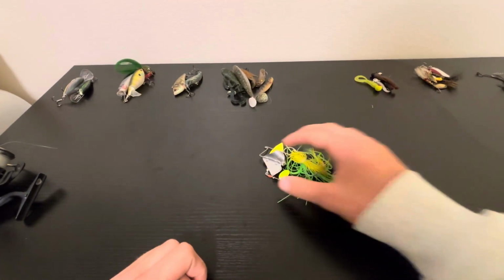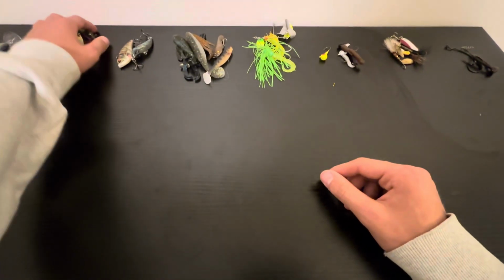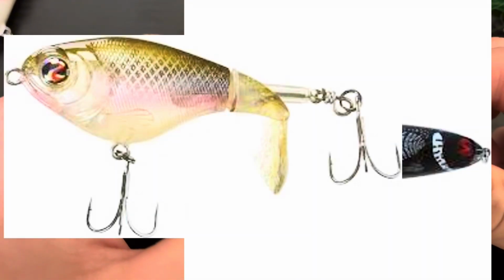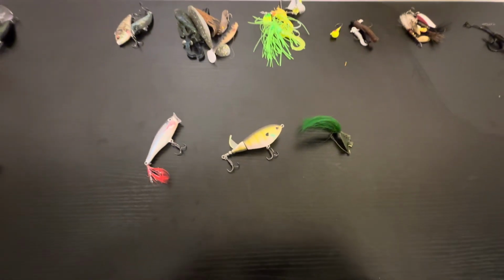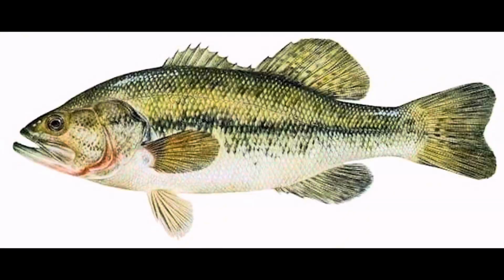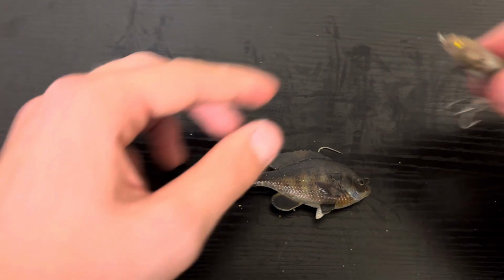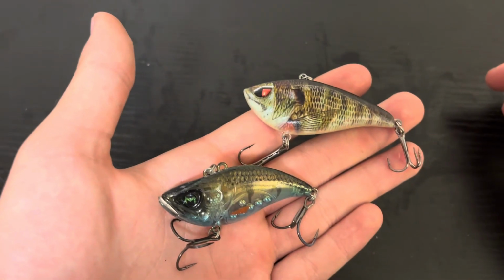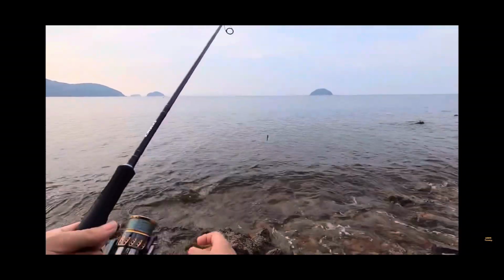My GoTo Tacklebox for Shore Fishing!